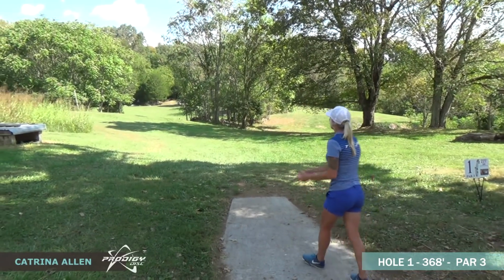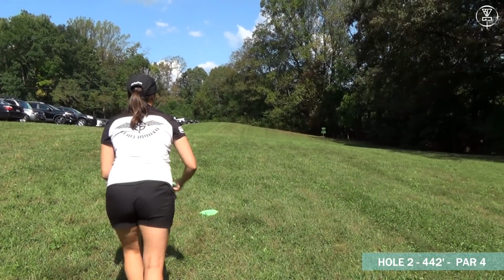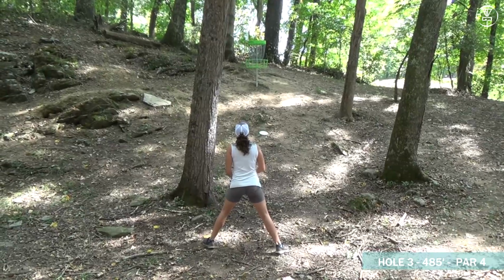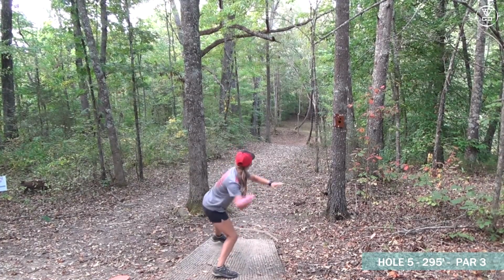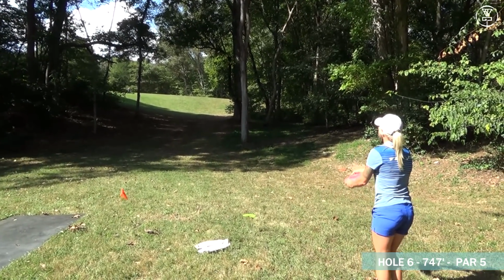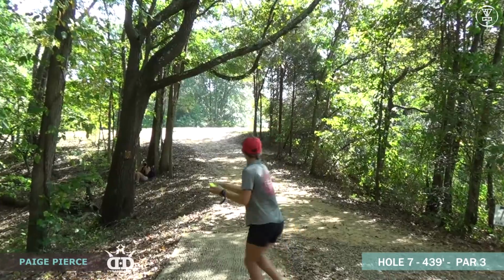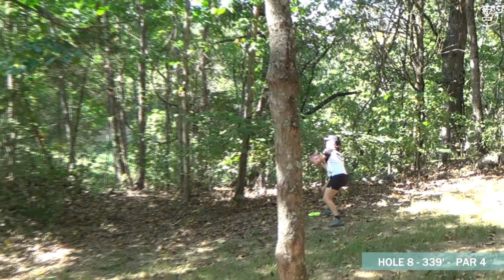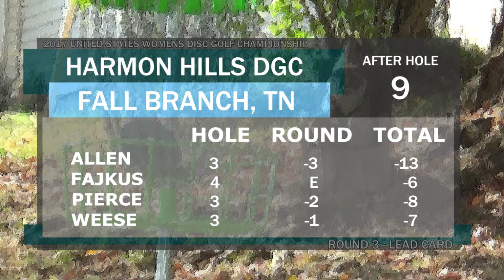2017 USWDGC - Round 3 - Part 1 - Lead Card (Pierce, Allen, Weese, Fajkus)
Welcome to the lead card coverage of the 2017 USWDGC during the third round. This footage has already been uploaded, but without commentary. This upload has commentary added for the viewers. This front 9 video features Paige Pierce, Catrina Allen, Jessica Weese, and Lisa Fajkus.

Creator - TheMrGamer C.